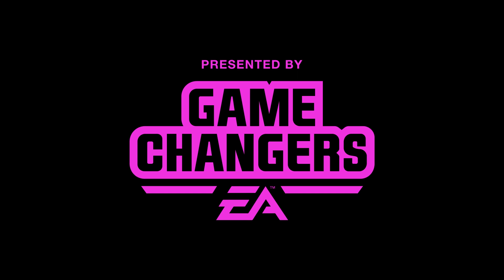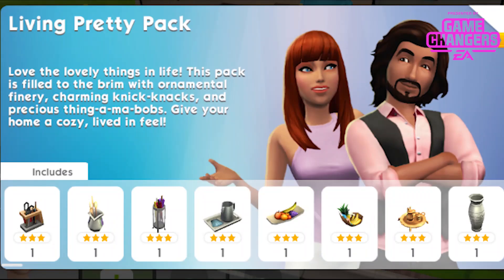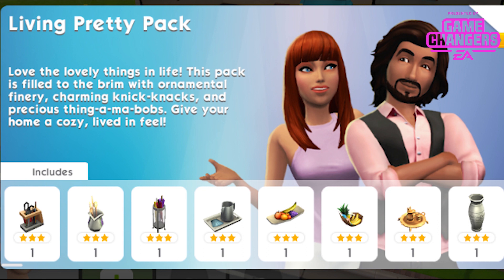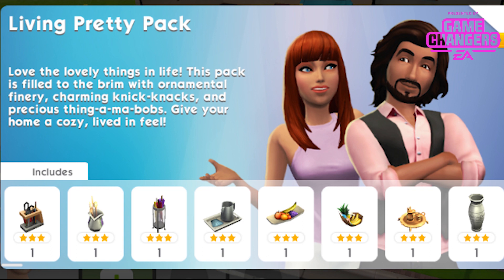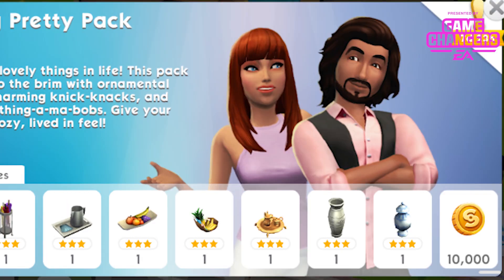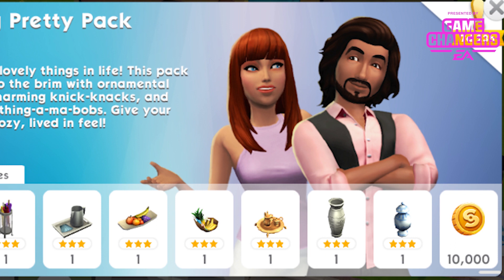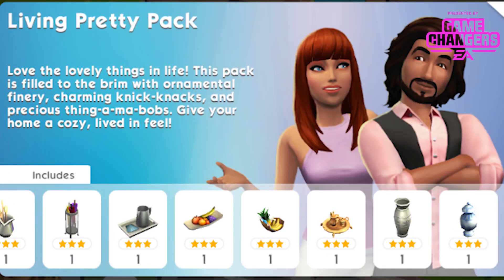The Sims Mobile Living Pretty Pack Coming Soon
Presented by EA gamchangers.